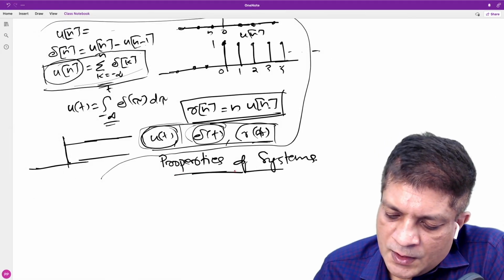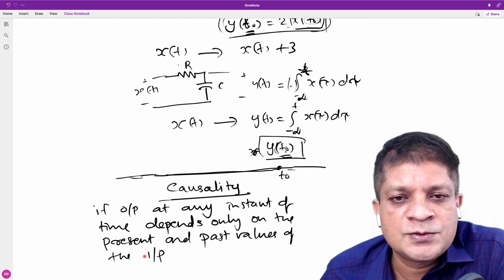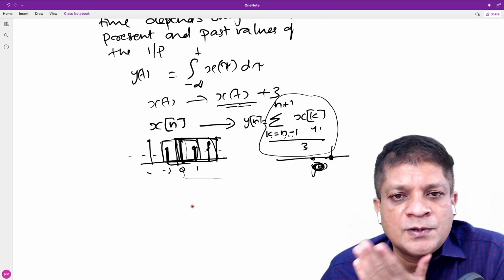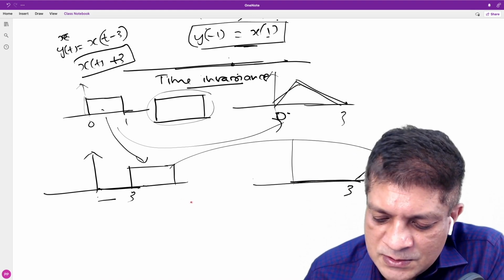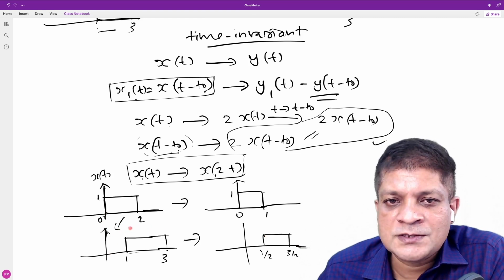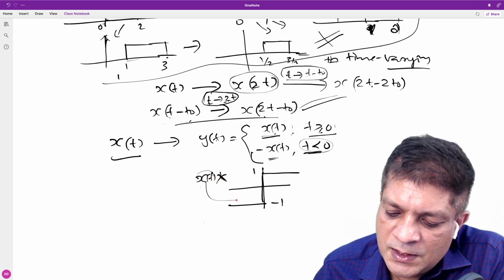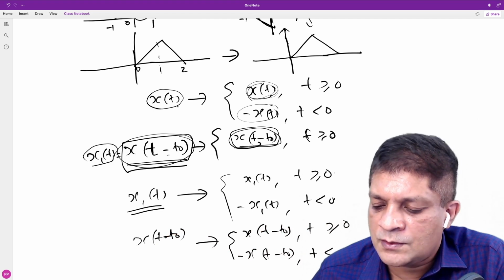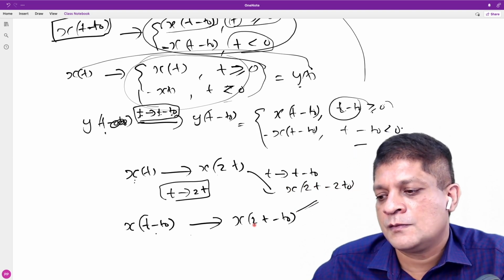[06] Properties of systems (causality, time invariance)